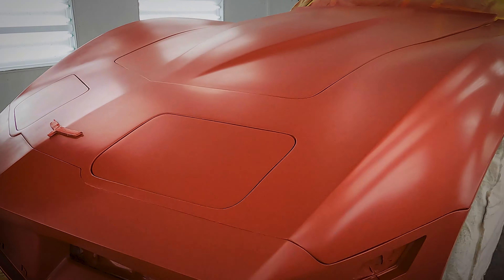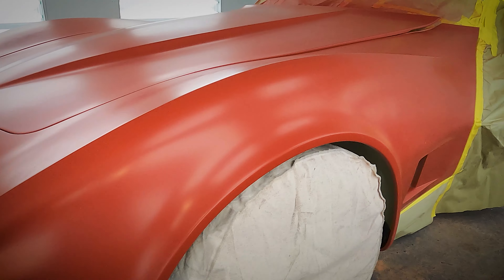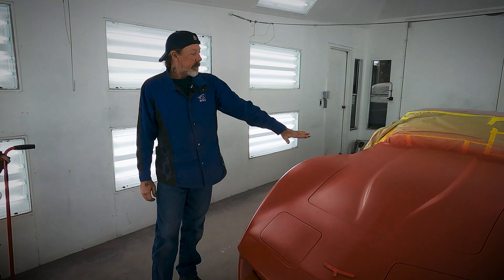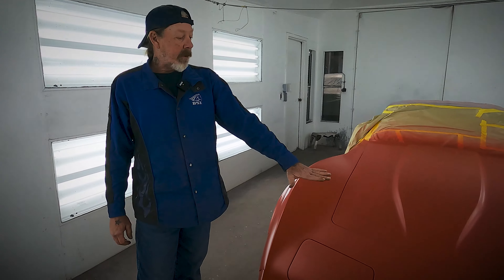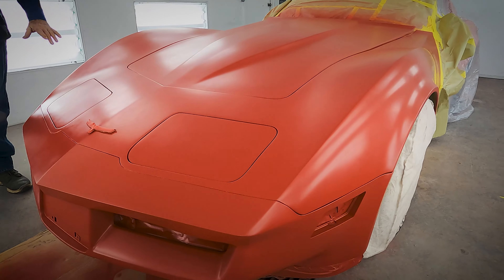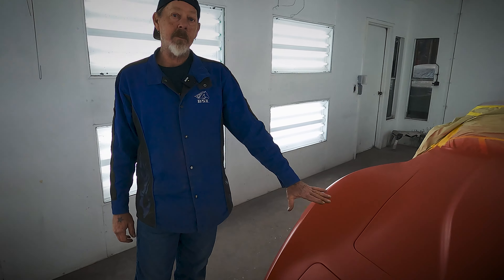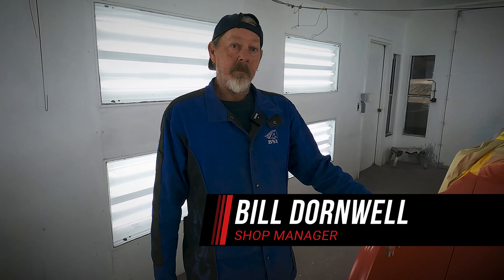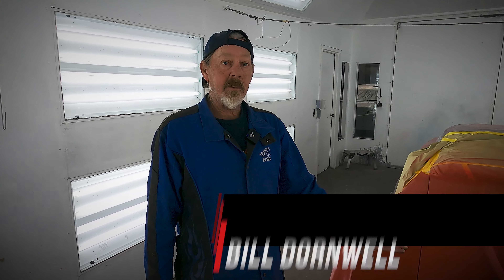80 Vette RED PAINT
Painting the 1980 Corvette